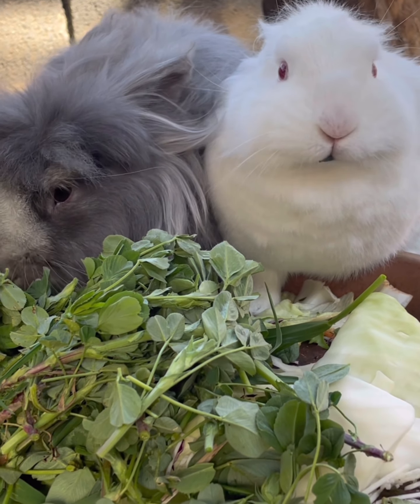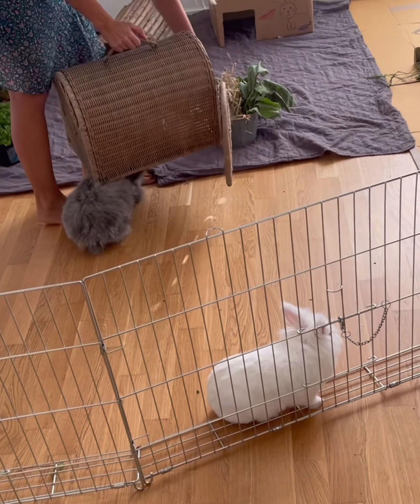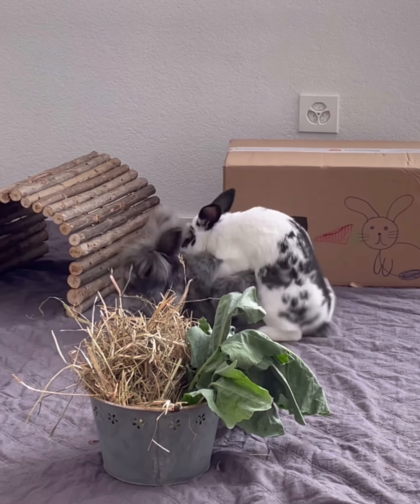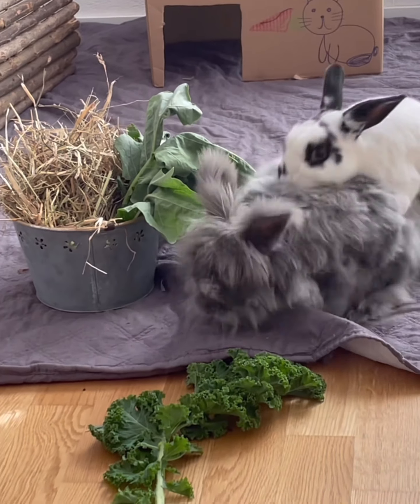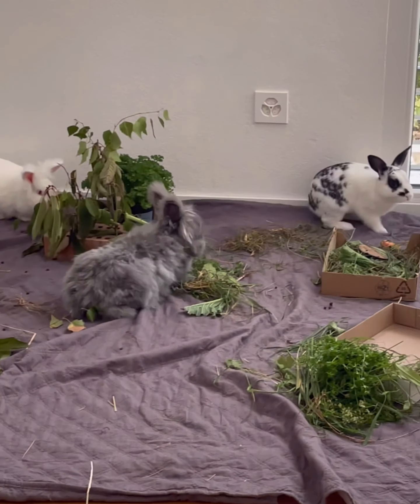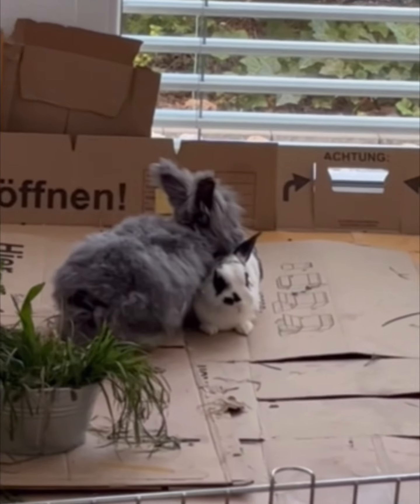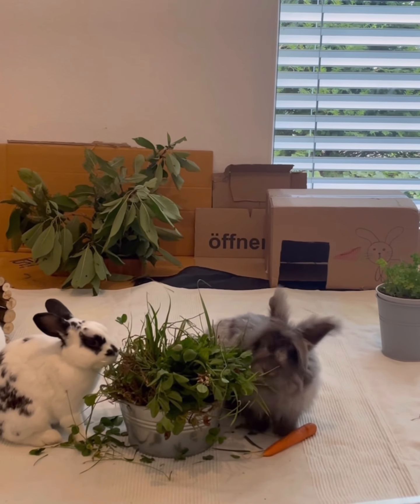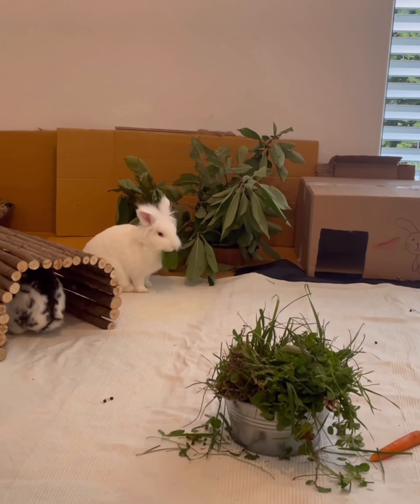How to socialise rabbits 🐇 first contact of my rabbits, rabbit bonding / adding a new rabbit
For the first contact it is important to choose a neutral environment, since rabbits are very territorial. A castrated male rabbit and a female are a perfect match. You can add a castrated male or a female .